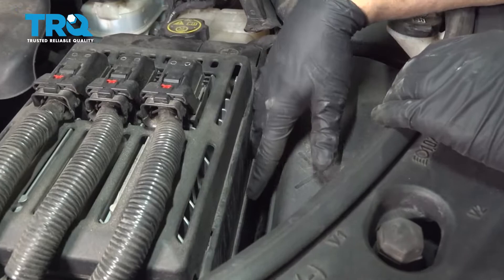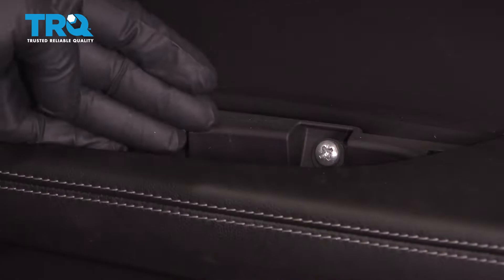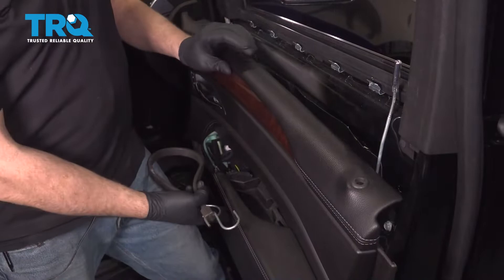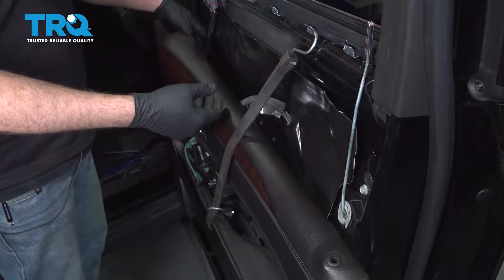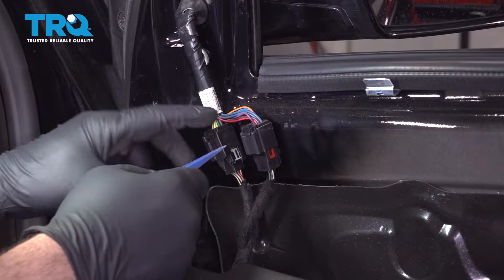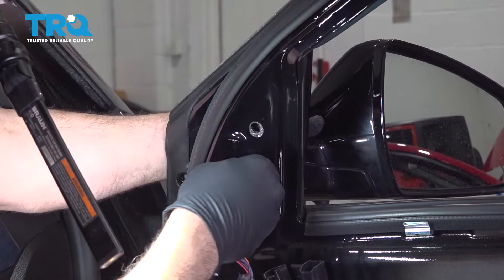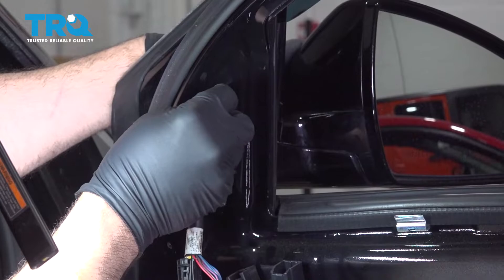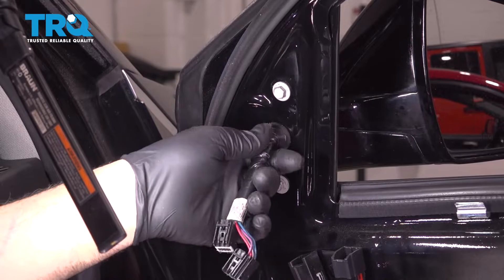How to Replace Passenger Side Rear View Mirror 2010-2016 Cadillac SRX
This video shows you how to install a passenger's side rear view mirror on your 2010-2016 Cadillac SRX. The procedure will be the same on either side of the vehicle. When it comes to driving, it’s important to know what’s behind you and beside you. A broken side view mirror could put you at risk of an accident, or ticket! TRQ side view mirrors are engineered to fit your vehicle.

This process should be similar on the following vehicles:
2010 Cadillac SRX
2011 Cadillac SRX
2012 Cadillac SRX
2013 Cadillac SRX
2014 Cadillac SRX
2015 Cadillac SRX
2016 Cadillac SRX